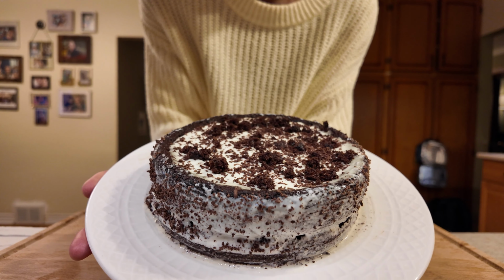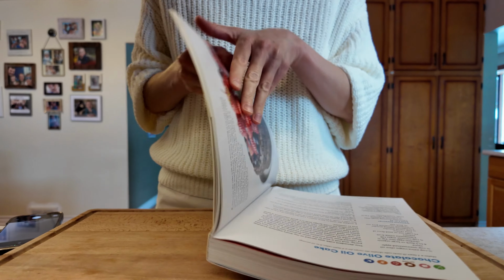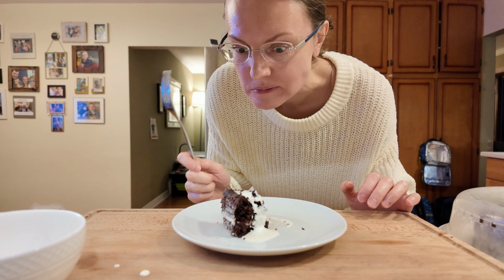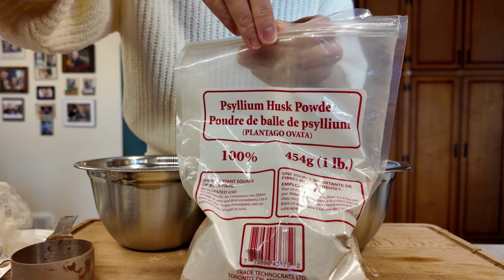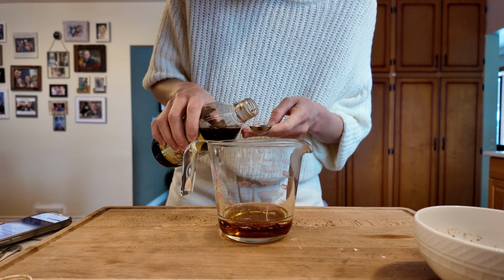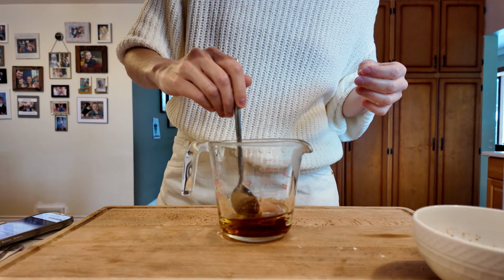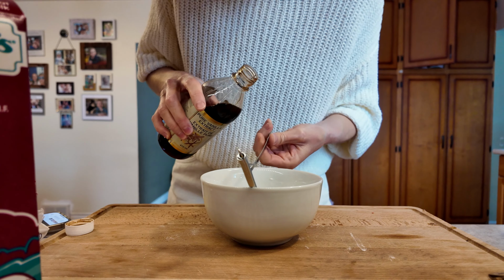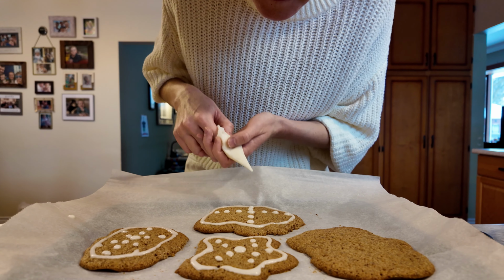What & Why I’m Baking GF This Christmas | Gluten & Egg Free | Chocolate Cake | Maple Oat Cookies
If you end up making these over the Holidays, PLEASE PLEASE PLEASE let me know how Chocolate Olive Oil and/or Maple Oat Cookies turn out:)))) Merry Christmas!

Gluten and Egg Free Chocolate Olive Oil Cake
**Note: The ingredients below are a breakdown for a single-layer cake

Dry Ingredients:
1 cup oat flour (I mill my own from my favorite @OneDegreeOrganic  gluten free oats)
1/3 cup cocoa powder
1 tbsp psyllium husk powder
2 tsp baking powder
1/4 tsp sea salt

Wet Ingredients:
1/2 cup extra virgin olive oil (I use Costa d'Oro Il Grezzo Unfiltered EVOO sold in Costco)
1/4 cup unsweetened applesauce
3 flax eggs (3 tbsp ground brown flaxseed + 1/2 cup water; mix and let it sit on counter for 10min)
1/2 cup coconut sugar

Prep the Batter: Mix the dry ingredients together (Tip: I recommend sifting your cocoa powder and flour, especially if they’ve been sitting in the pantry!). In a separate bowl, mix the wet ingredients. Combine the wet and dry until just incorporated.
Pan: Transfer the batter into a 7.3” or 7.5” springform pan.
Bake: Bake at 350°F (175°C) for 38–45 minutes.
Doneness: The cake is ready when the internal temperature reaches 205°F–210°F.
Cooling: Let it cool completely before adding your frosting!

Dairy Frosting:                                                              Dairy Free Frosting Option:
250g mascarpone                                    Organic Coconut Whipping Cream (I love  @chasorganics )
200g sour cream                                      Maple Syrup or Honey of your choice (to taste)
125g condensed milk                              1/2 to 1 tsp Vanilla Extract

Instructions: Whip the ingredients together for about 3–5 minutes until smooth.
Tip: If the mixture is too liquid, add a little more mascarpone to thicken it.
I recommend: Refrigerating the frosting for about 30 minutes before spreading it on your cooled cake for the best texture!

Maple Oat Cookies (makes about 6-8 cookies)

Combine:
1 cup oat flour  (I mill my own from my favorite  @OneDegreeOrganic  gluten free oats)
2 tbsp brown sugar
2 tbsp maple syrup
1/4 cup coconut oil (melted)
½ tsp baking powder
½ tsp cinnamon
1 flax egg (1 tbsp ground brown flaxseed + 3 tbsp water; mix and let it sit on counter for 10min)
1 tsp vanilla extract

Instructions: Mix, bake at 350°F for about 14 min, cool & enjoy!

Simple Cookie Icing (Optional)
7 tbsp Powdered sugar
1 tbsp Milk
¼ tsp Vanilla extract
A squeeze of fresh lemon juice (to balance the sweetness!)

Instructions: Whisk all ingredients together until smooth. Drizzle or pipe over cooled cookies. If you want a thicker icing, add a teaspoon more of powdered sugar at a time until you reach your desired consistency.